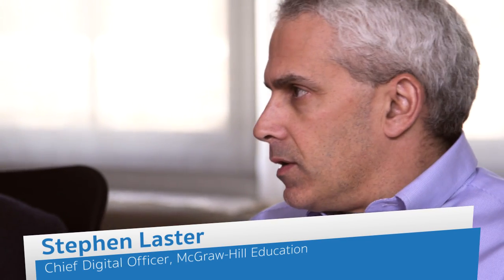Adaptive Learning: McGraw Hill's Philosophy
Adaptive learning experts at McGraw Hill Education share the company's particular take on the role of adaptive learning in the classroom.